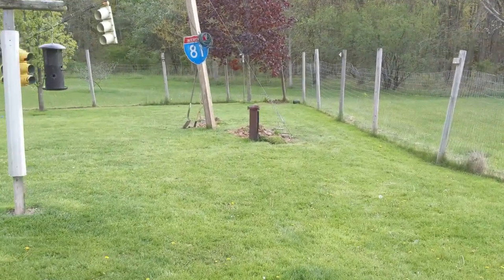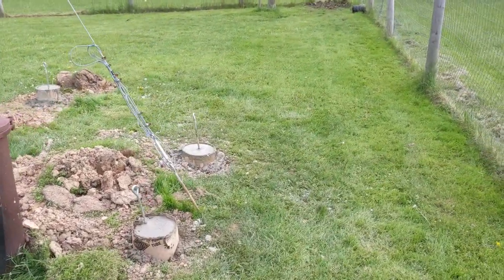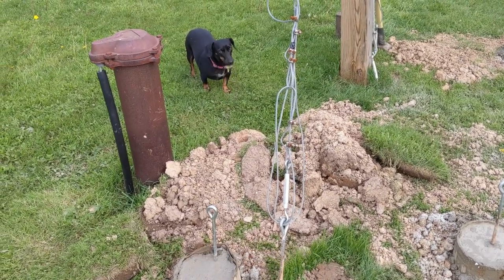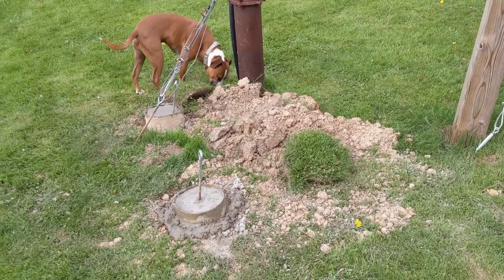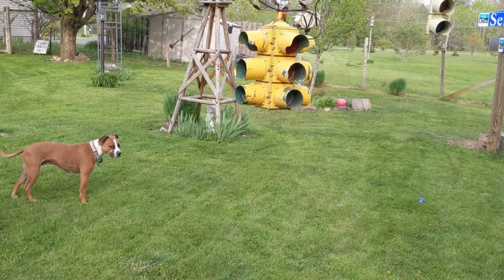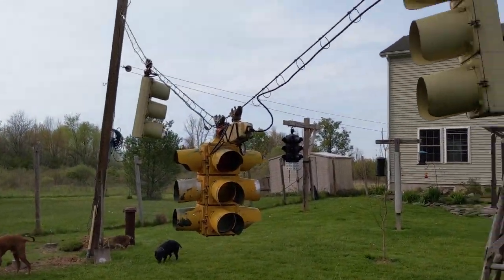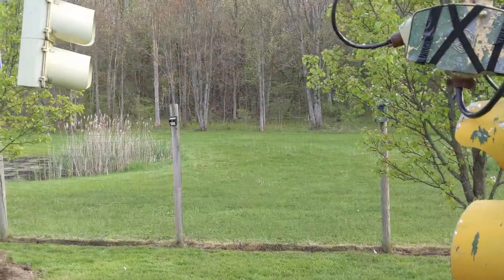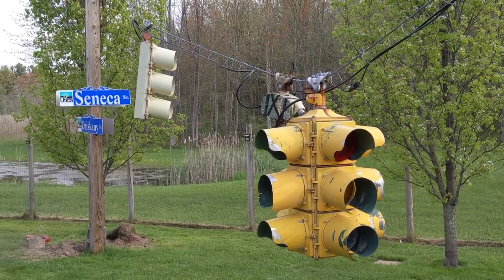Fixing my backyard traffic signal span once again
Fixing the backyard signal span again. Guy wire stakes came out of the ground over the winter/spring. Went with concrete footers with the anchors imbedded in them. Hopefully the last time for this.

8" concrete Sono Tubes, 24" down with a steel fence post driven into the center which goes 3' into the ground under the concrete. Post also is in the entire length of the tubes. 2 - 60 pound bags of concrete per tube.